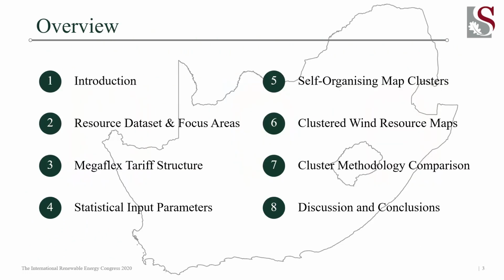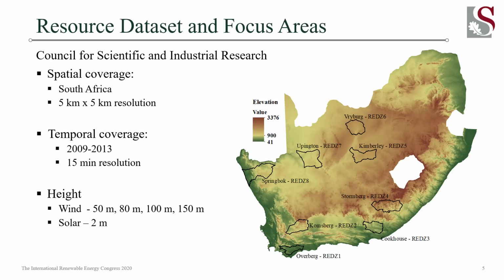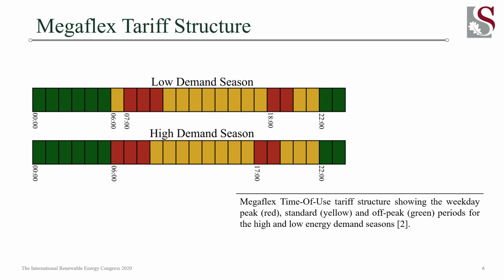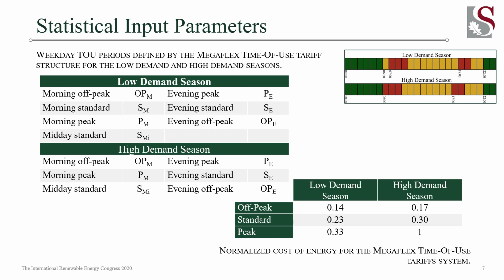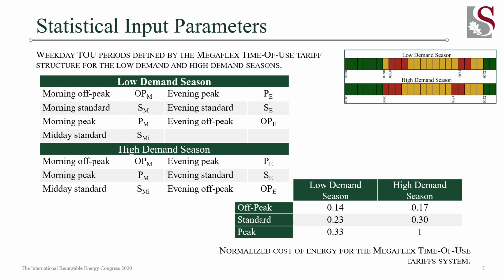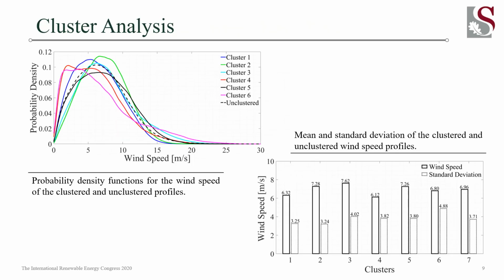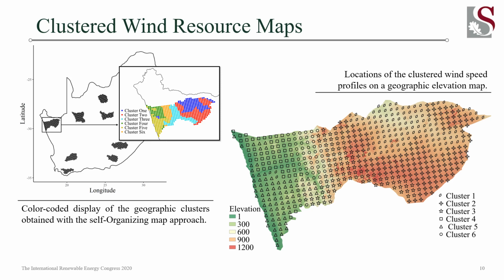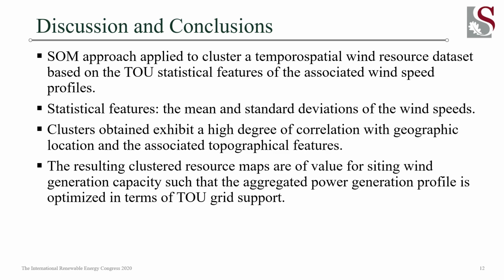A Self Organizing Map Approach for Time of Use Feature Based Wind Resource Clustering - IREC 2020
Paper 32 -
The variable nature of wind and solar photovoltaic renewable energy sources, especially under high penetration of these sources, impacts adversely on electrical grid operations.
These impacts can include increased use of costly peaking generation as well as increased ramping of conventional generation. The operational challenges posed by variable renewable energy can be mitigated by optimal geographic siting of the renewable energy plants. Such siting optimisation studies typically use large high-resolution temporospatial datasets that are difficult to interpret and present high computational burdens. This paper investigates a data-reduction methodology using a self- organizing map approach for clustering temporospatial wind speed profiles with the view to reduce the dimensionality of the dataset. The clustering algorithm is implemented using the statistical means and standard deviations of the associated wind speed profiles for pre-defined time-of-use periods. The results obtained with the self-organizing map approach are compared
with results obtained using the k-means and k-medoids algorithms. Overall, the results for the three clustering methodologies show good agreement. The clustered resource maps obtained with time-of-use statistical features are of value for siting and interpreting wind generation capacity such that the
aggregated power generation profile is optimized in terms of time-of-use grid support.